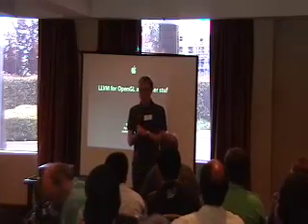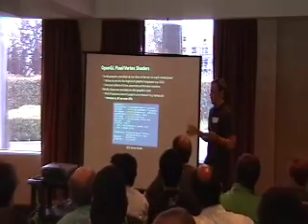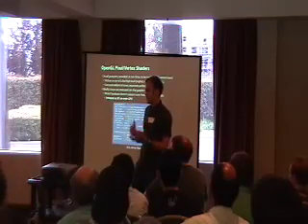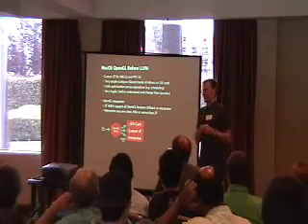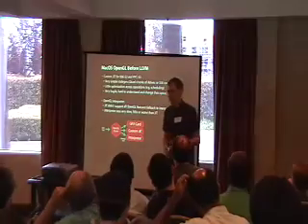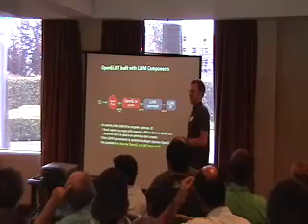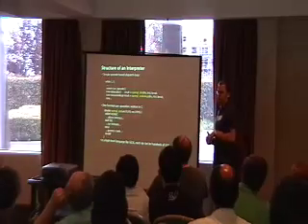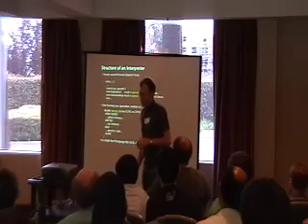LLVM in OpenGL and Dynamic Languages (1 of 3)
Chris Lattner of Apple Inc. talks about LLVM being used for OpenGL and some speculative talk about dynamic languages.

Session 10 of 15 from the May 25 2007 Low Level Virtual Machine (LLVM) developer's meeting in Cupertino California.